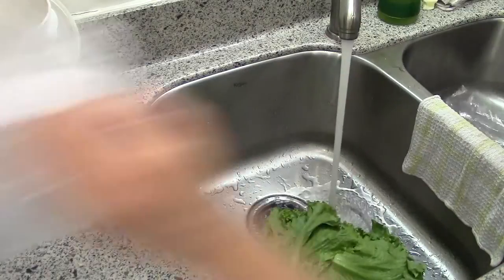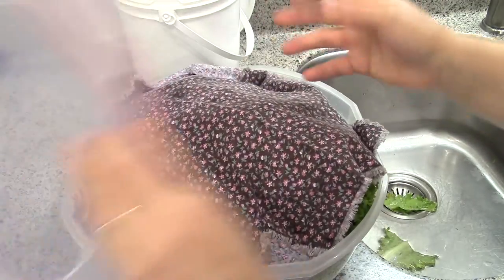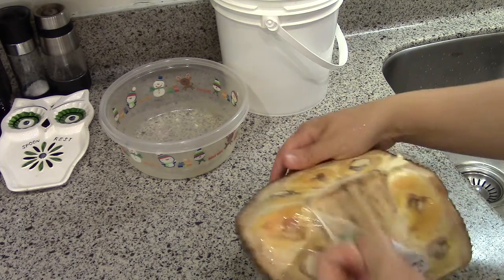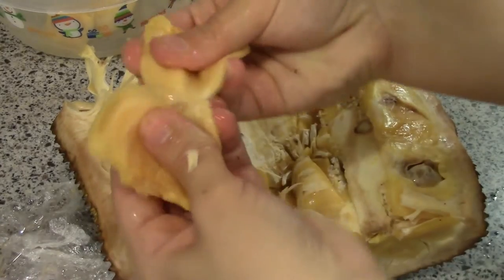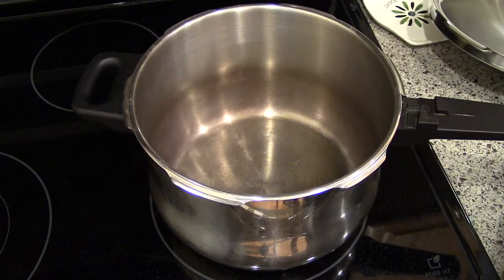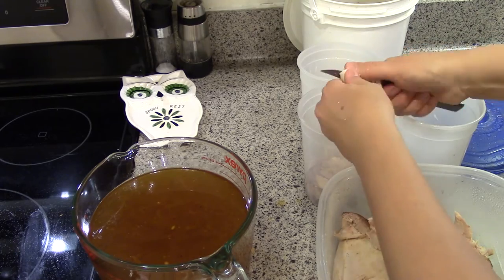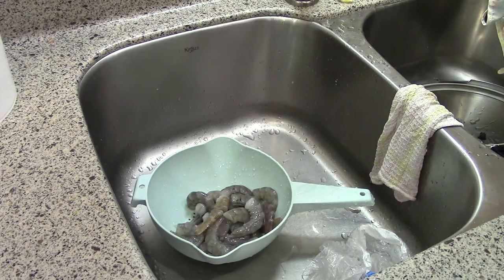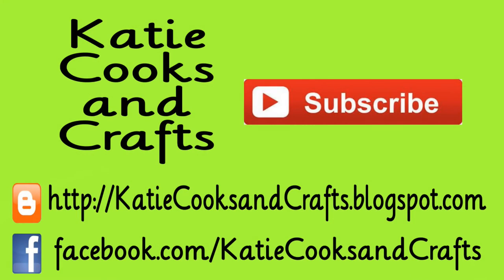Food Prep ~Jack Fruit, Mayo, and Cleaning Shrimp